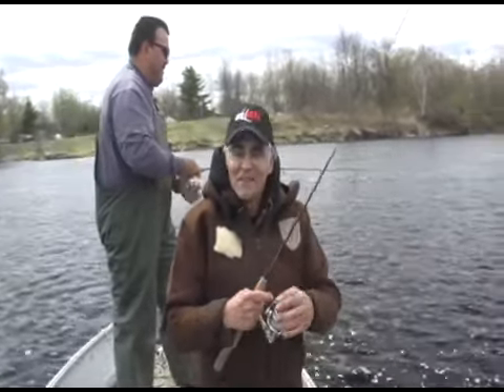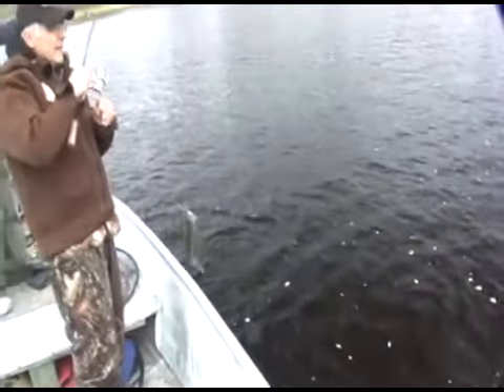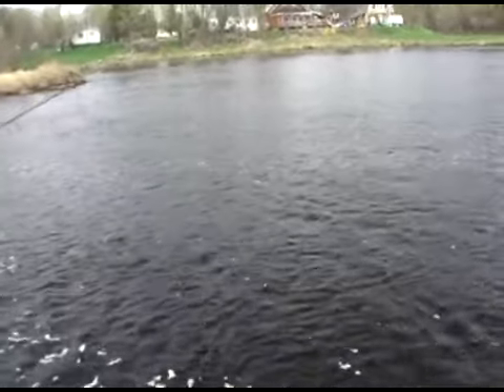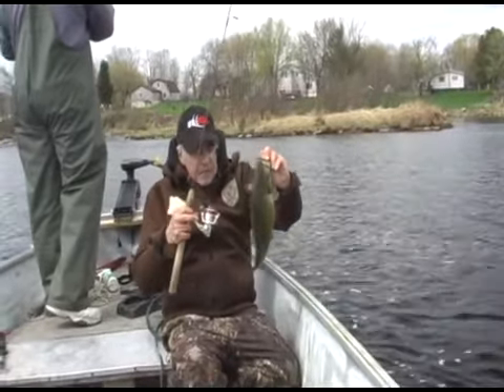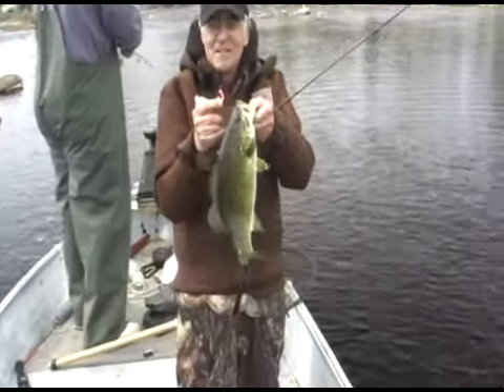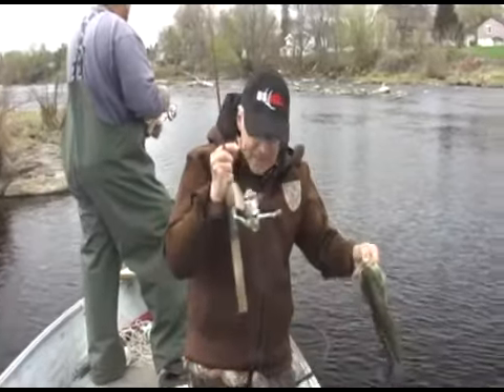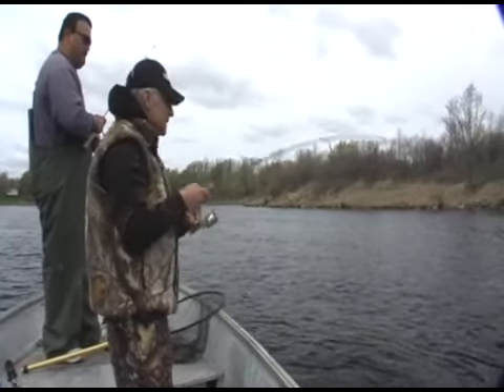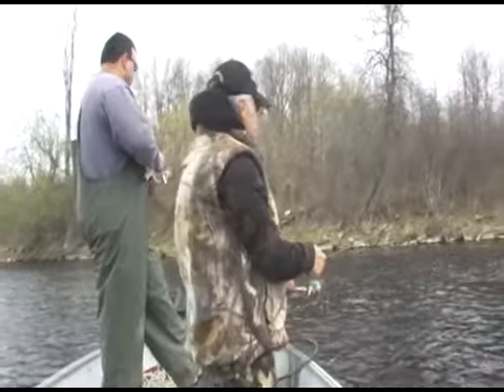Smallmouth, Pike, Crappie at Akwesasne - Don Meissner with Will Clute - #2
Early Season fishing at Akwesasne with Don Meissner and Will Clute